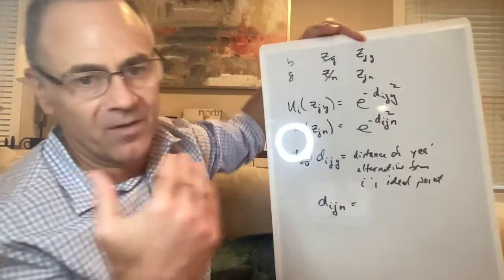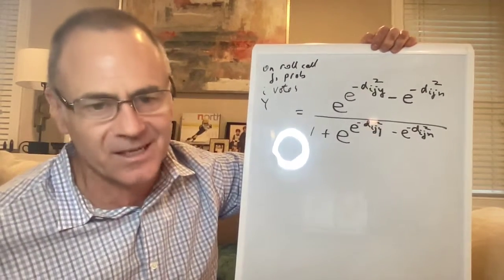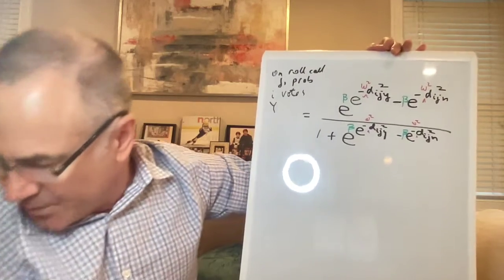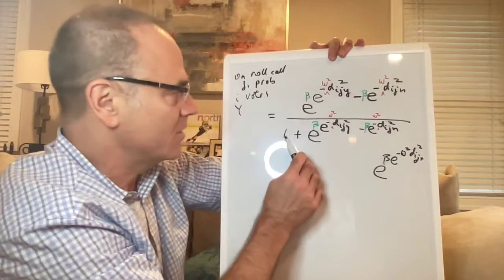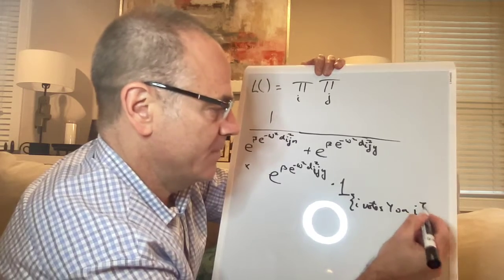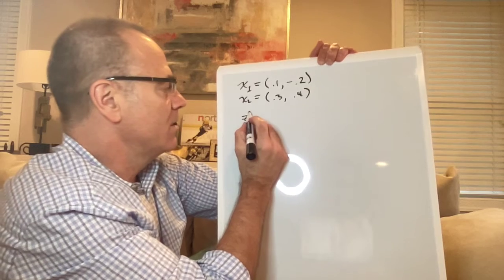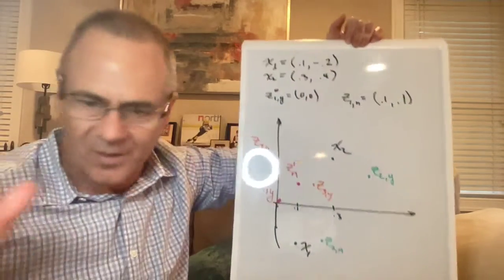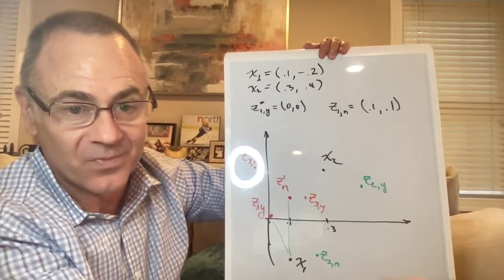Structural Models, Lecture 5:11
More mathematical details on constructing the Nominate likelihood function.  How the omega terms help to define units. Eg Nominate scores range from -1 to 1.  If you wanted them to range from, say, -100 to 100, then you could just set omega to a different value.  An explanation to one of the homework problems.  The problem gives you a set of bill locations and ideal points and asks if there is another set that would keep the value of the likelihood function exactly the same.  The answer is yes.  Note that the likelihood function only uses distance of ideal points from bill locations.  It throws away the actual values of the ideal points and bill locations.  Thus, if you specify another set that keeps these distances the same, then the likelihood function doesn’t change.  One way to keep distances the same:  Shift all the ideal points and bill locations the same distance to the right.  Another way:  Shift them left, or down, or up, or northeast, etc.  Another way:  Rotate them.  Yet another way:  Flip everything.